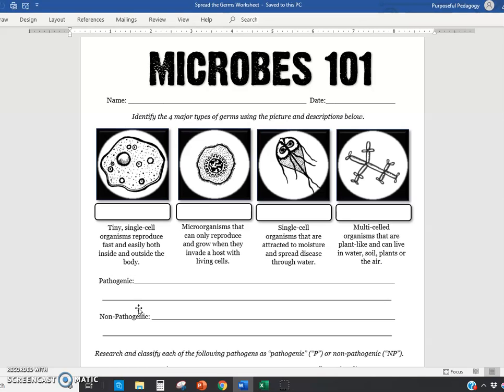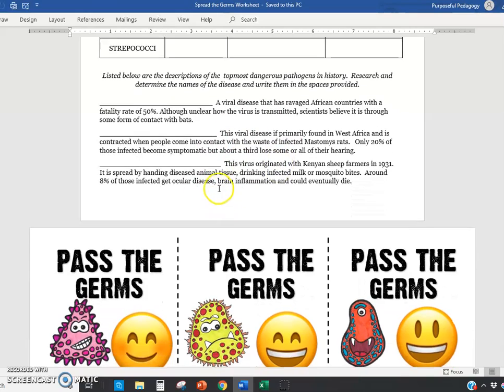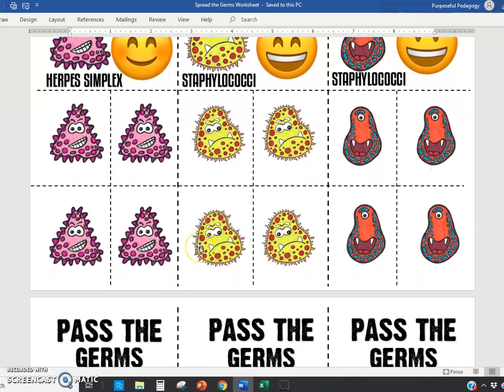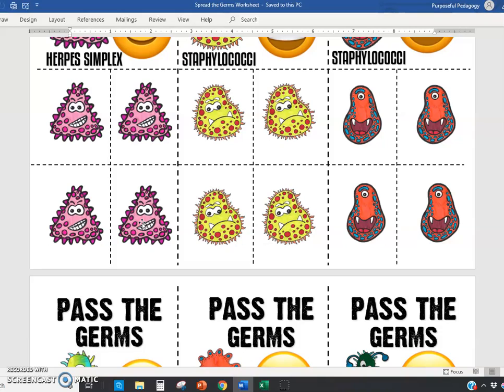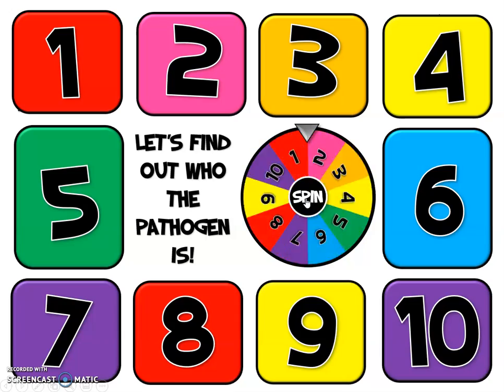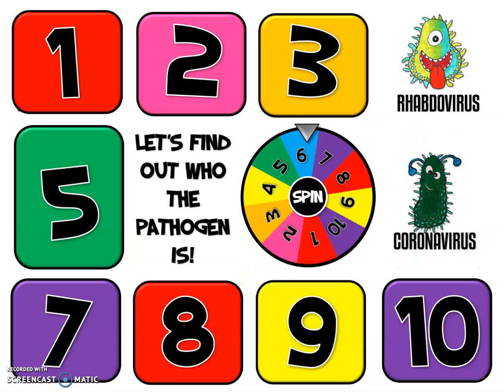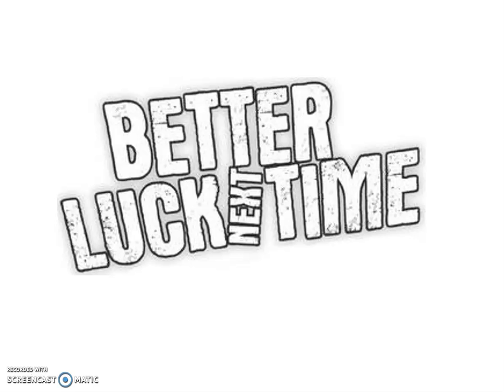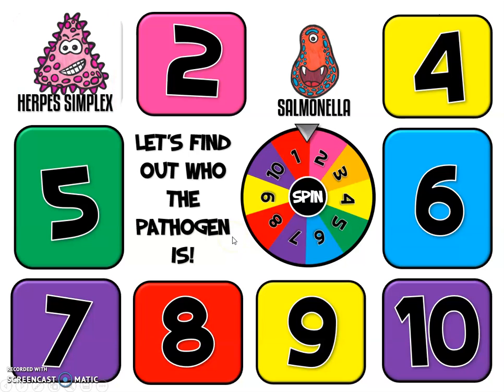Share The Germs Video Instructions